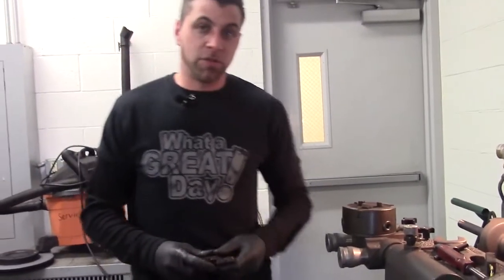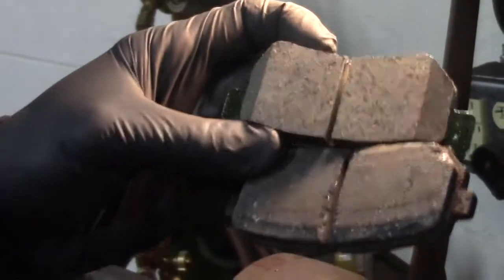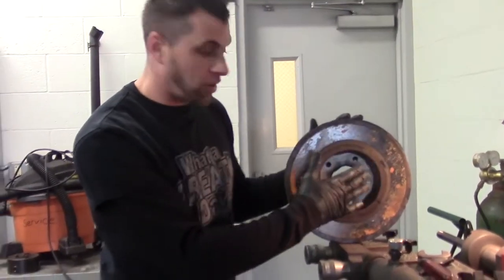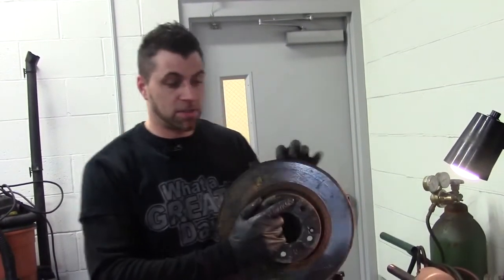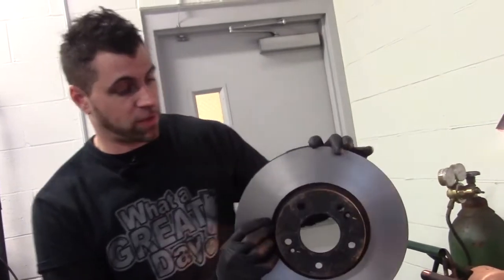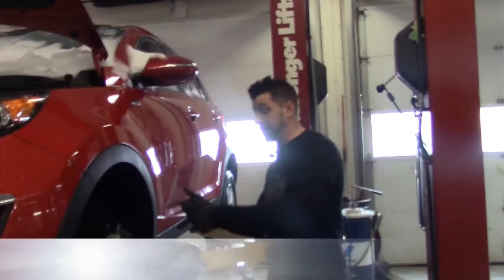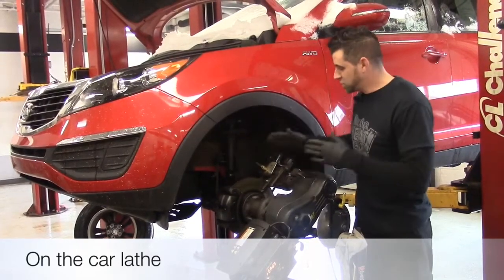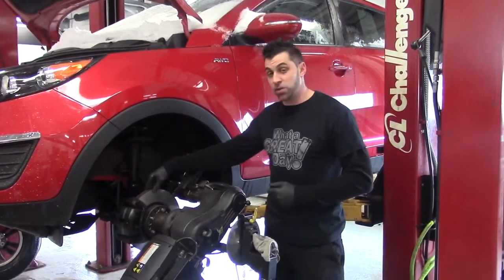Maintaining your brake system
Take a close look at how our technicians ensure that your vehicle is always performing at its best.